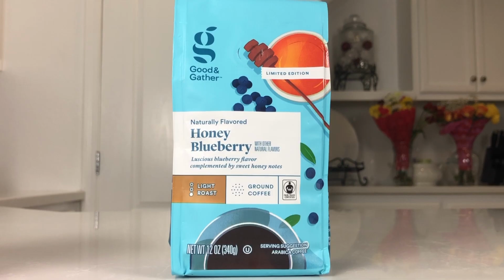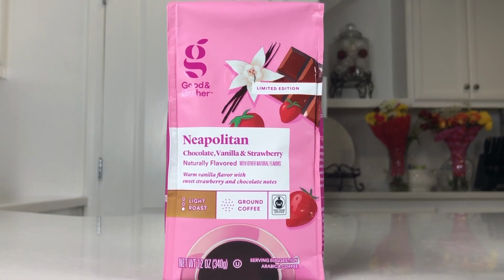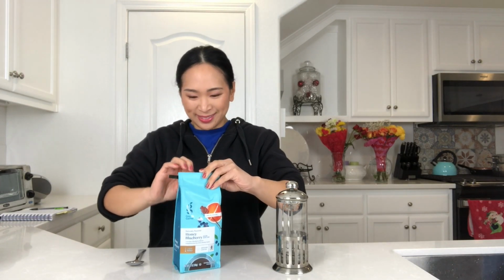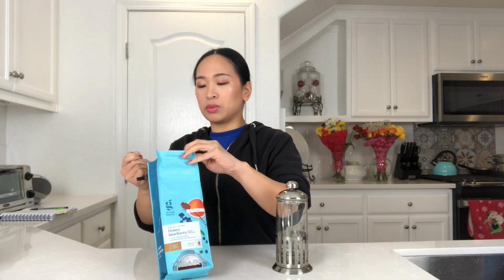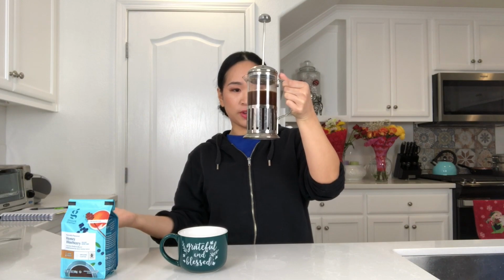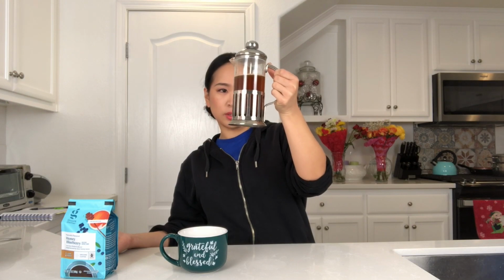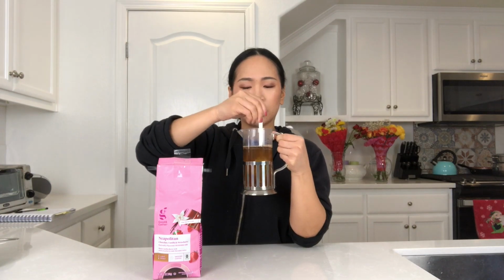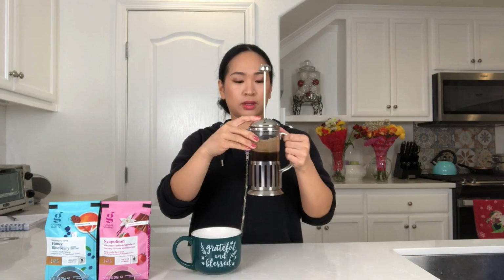Old Coffee I found in The Pantry // Target's Good & Gather Blueberry & Neapolitan Coffee Review